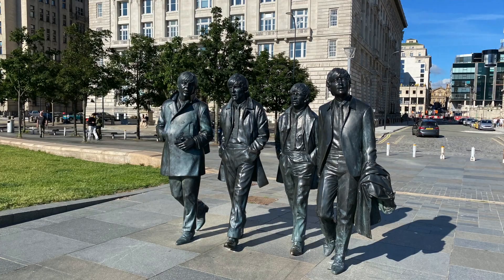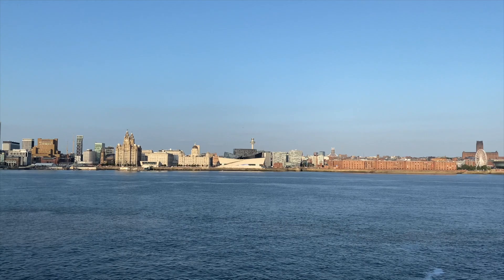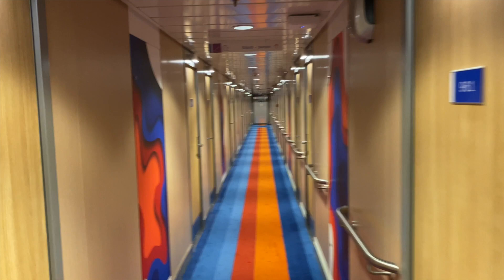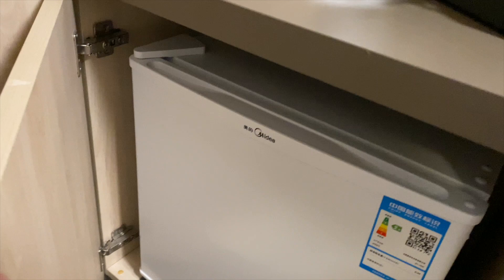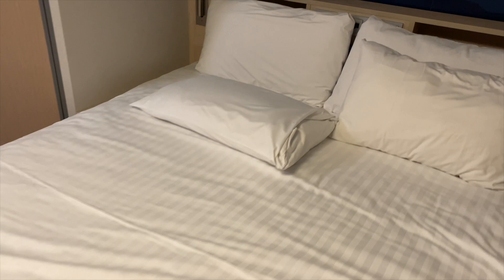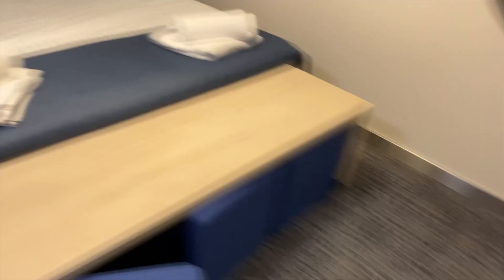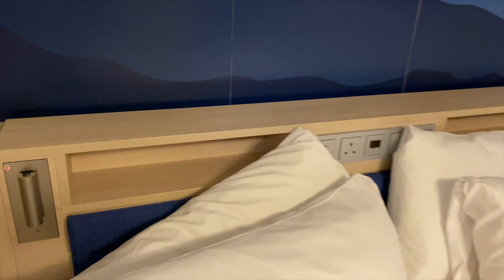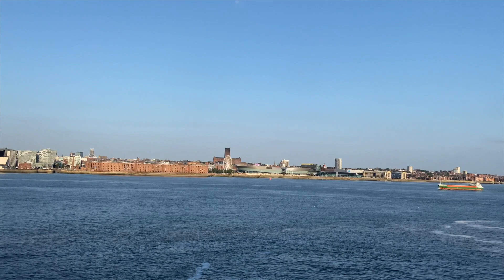Stena Line Ferry Liverpool to Belfast Overnight | Delux Cabin Tour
Public and Hotel Hotspots are not always safe !! Secure yourself with a Home and Away VPN From just 1 week to 1 year packages available. For Stena Line's Latest 2024 Special offers Go Direct Taking the overnight Ferry from Liverpool to Belfast with Stena Line. Is a Delux Cabin worth the money ?

Price Information
  Liverpool (Birkenhead) - Belfast
  FLEXI 28.50 GBP
  2 Berth Outside Deluxe 90.00 GBP
  Stena Plus Lounge - Stena Plus Seat (Guest over 8 years) 22.00 GBP
  Fees and dues 1.50 GBP
  Environmental Charge Adult 2.00 GBP

  Belfast - Liverpool (Birkenhead)
  FLEXI 28.50 GBP
  Recline Lounge 15.00 GBP
  Total Price 191.00 GBP
  Amount paid 191.00